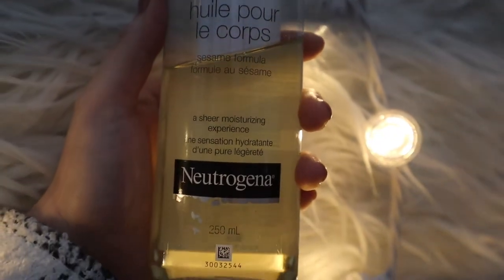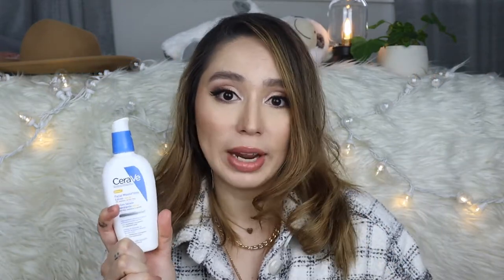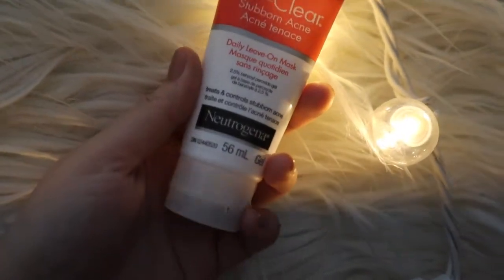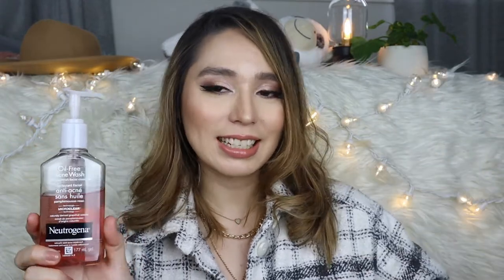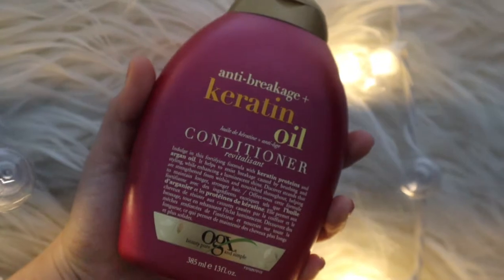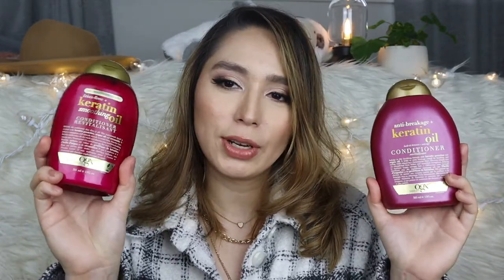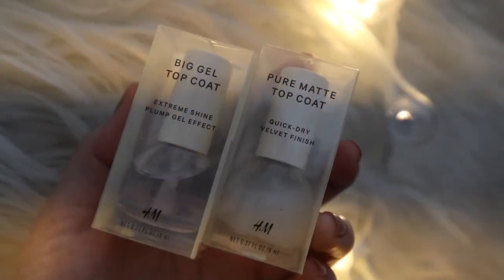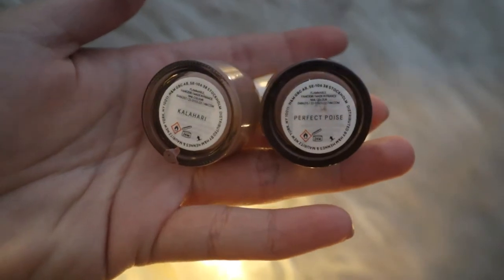FEBRUARY FAVOURITES | + New Things To Try | Sahar Varona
L’Oreal Lash Paradise:

✩ FAQ
Where are you from? ❤ Philippines